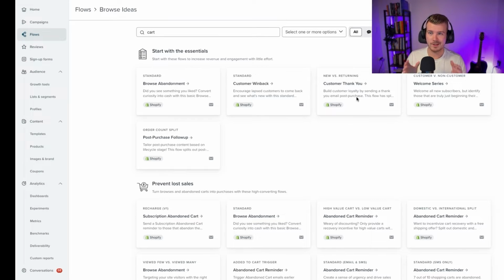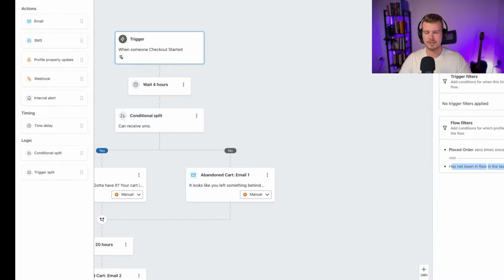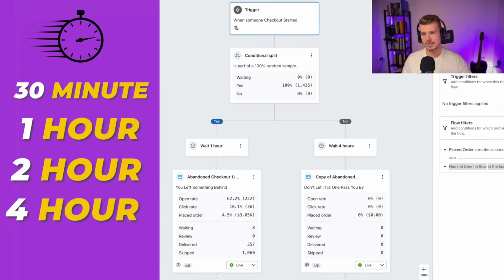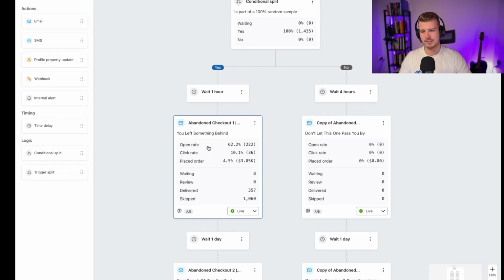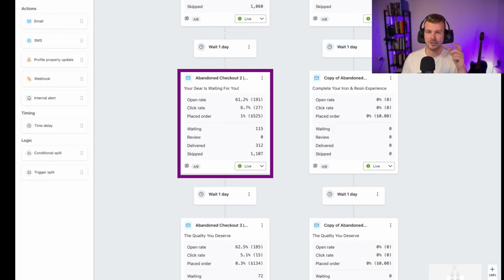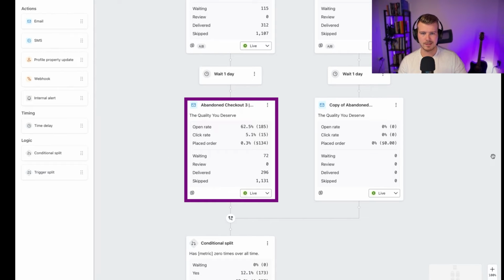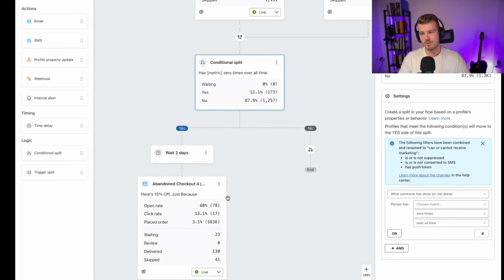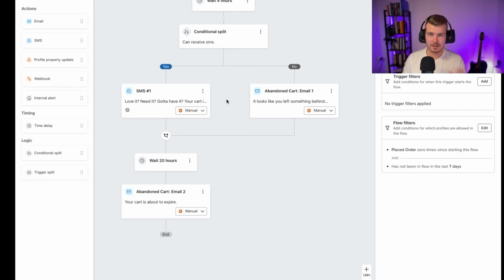How to Build A High Converting Abandoned Cart Flow on Klaviyo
In this video, I'll show you how to create an abandoned checkout flow using Klaviyo, just like we do for our 8-figure clients.